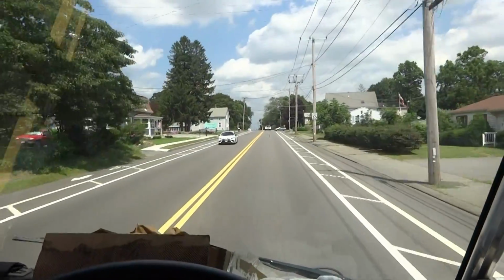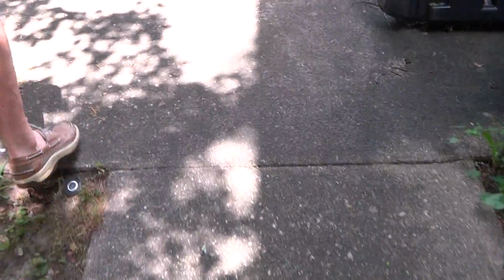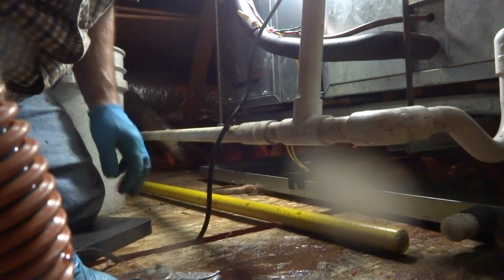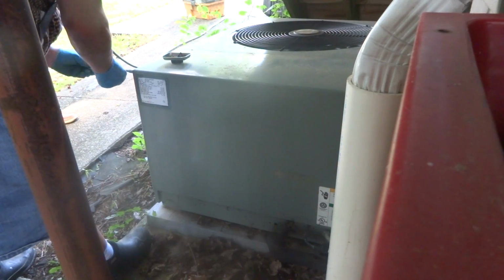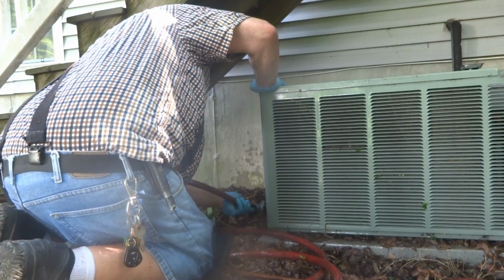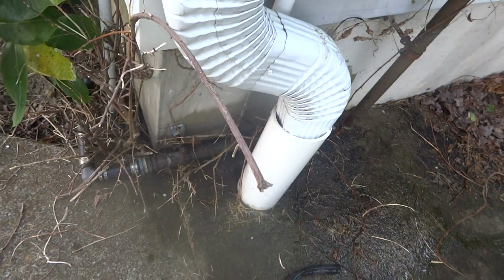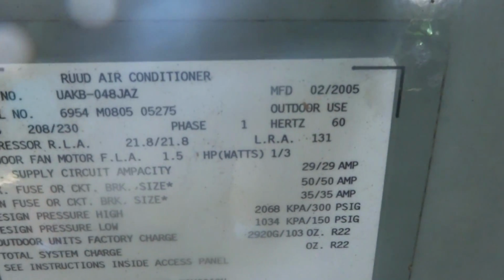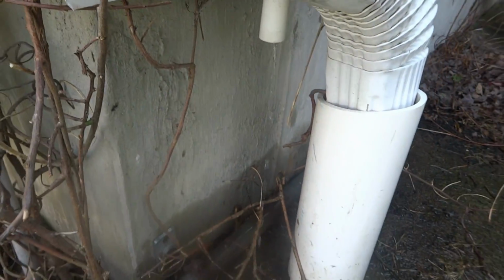Exposed: The hidden danger in your attic that can cost you thousands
major water leak in attic for ac unit